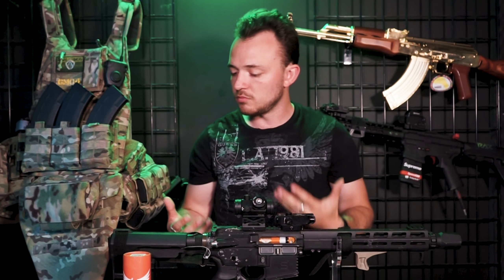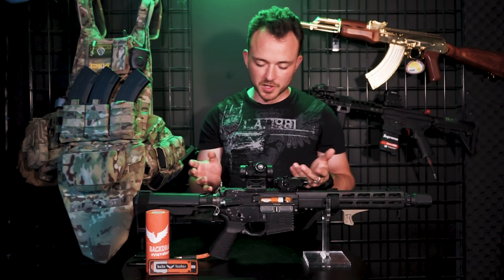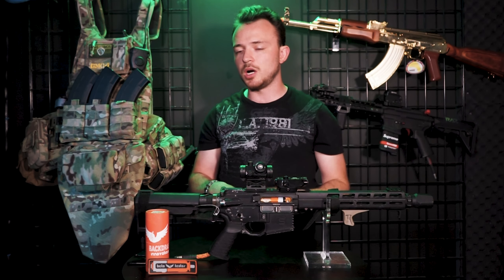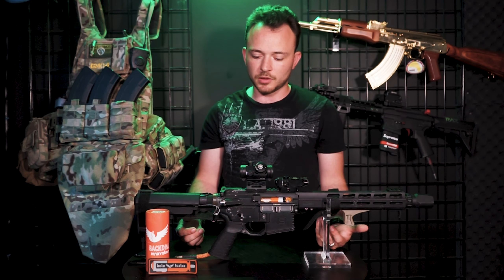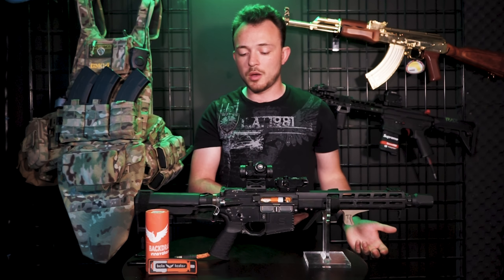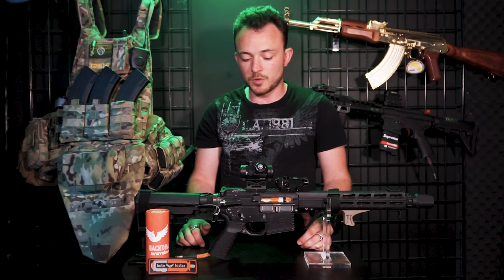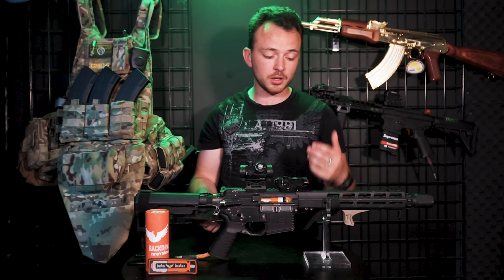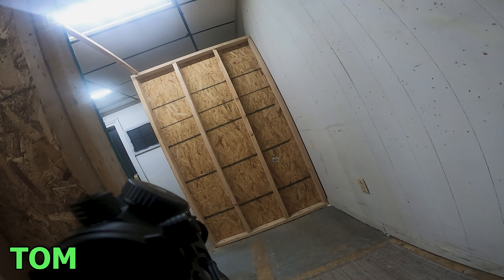The PHOENIX by Backdraft Innovations | First Impressions / Review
Tom's first impressions of the new PHOENIX HPA engine by Backdraft Innovations along with some gameplay footage of the engine in action.

Timestamps-
00:00 - 00:40 Intro
00:40 - 07:15 Review
07:15 - 10:51 Gameplay

Check us out across the web!